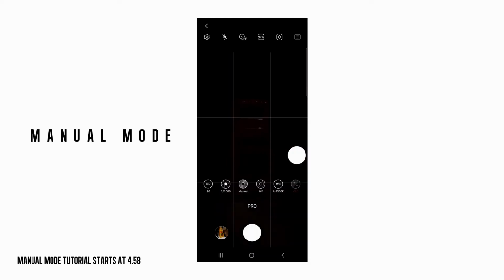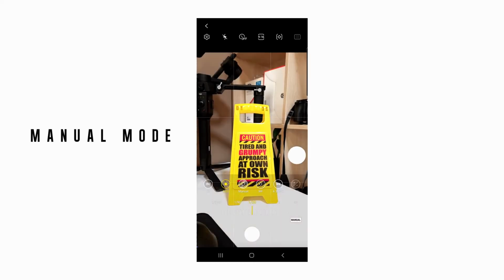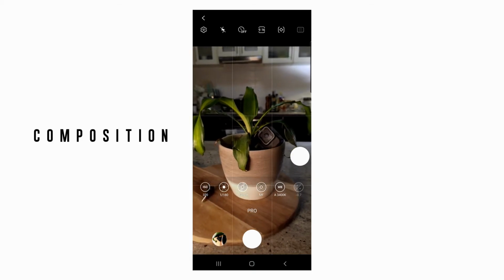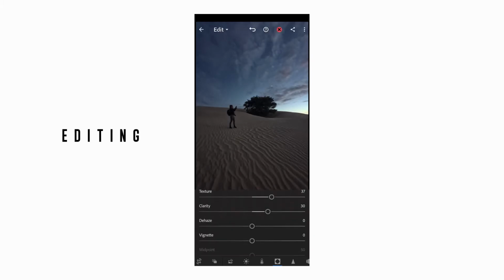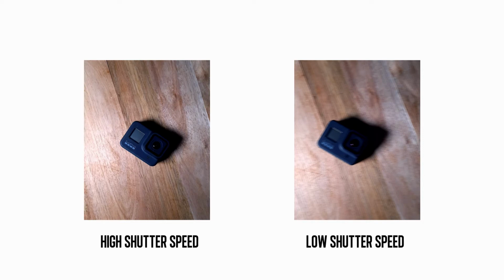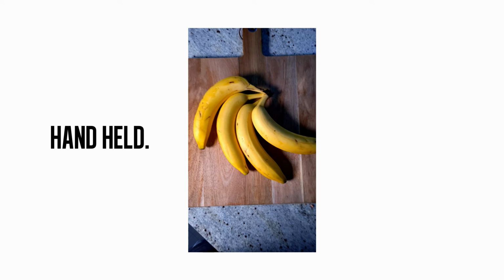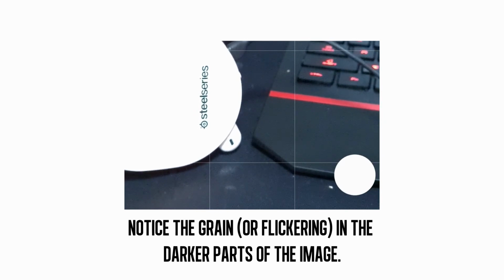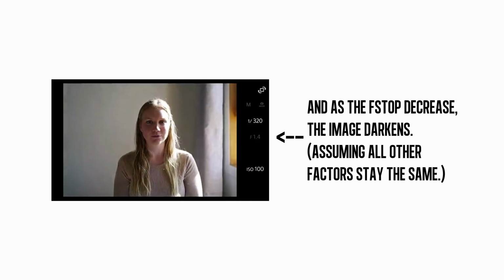Understanding Manual Mode for Photo AND video - Basics of High-Quality Content Creation - Part 1.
Basics on aperture!

Hey friends,
Hope you are all doing super well!
This is Part one of a 5 part series designed to help beginner content creators to make more engaging photos with whatever their camera of choice is. Doesn't matter if you shoot on a mobile or a DSLR/Mirrorless system these are a quick look at the basic principles you need to master to make high-quality content!
If you are an advanced content creator unfortunately you probably know most of this stuff already but I appreciate you dropping by anyway!
Part two will be up in a week which will cover the fundamentals of lighting!

Cheers,
Ed.